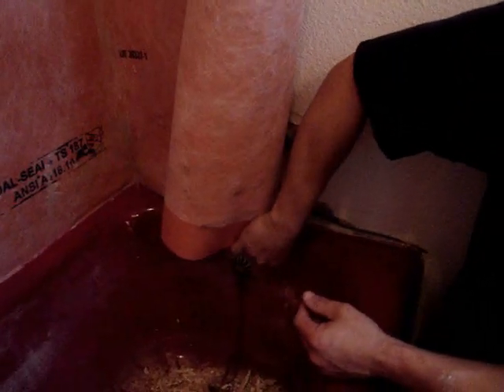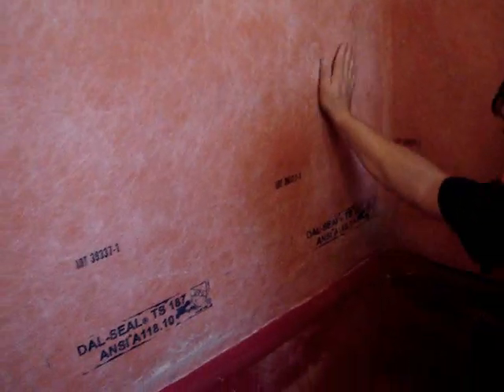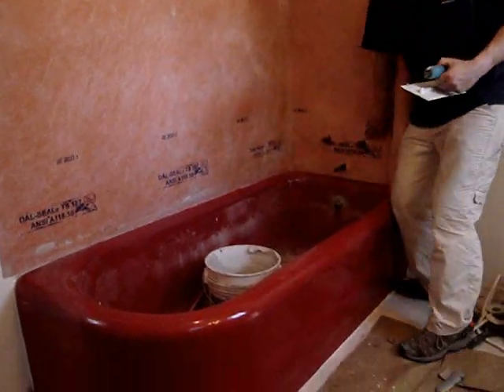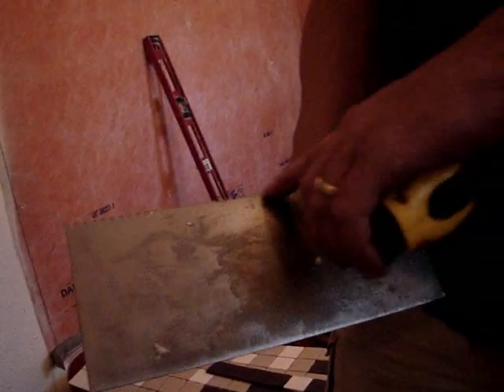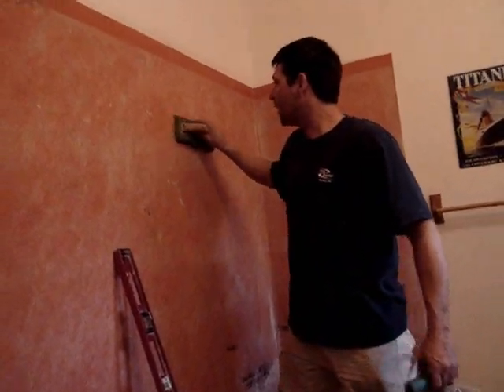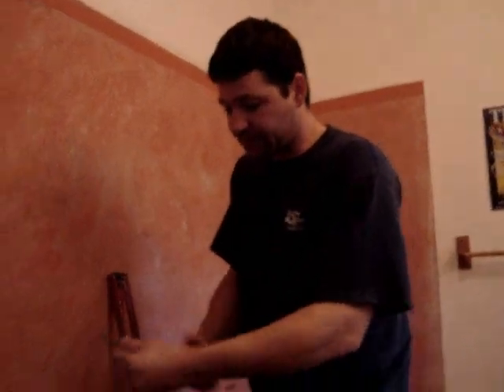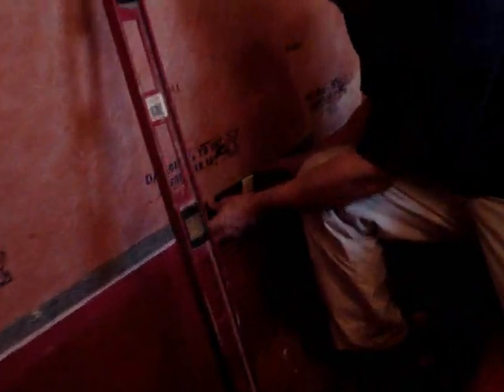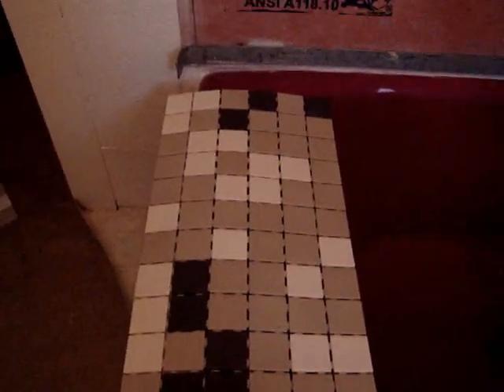Tub to Shower Conversion Part 1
How to video on converting a tub into a tiled shower surround. Part 1 of a 3 part series.